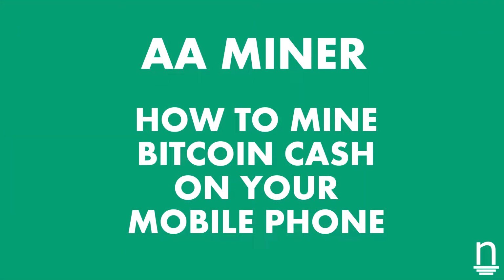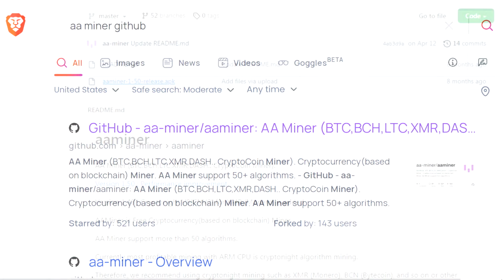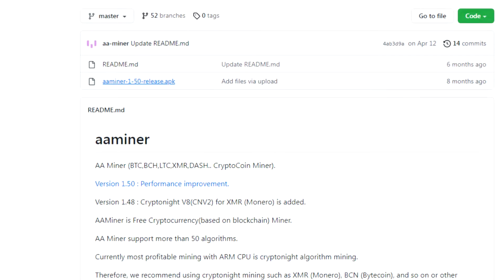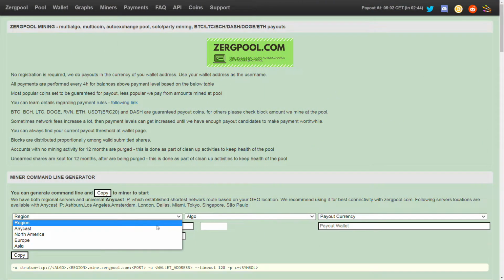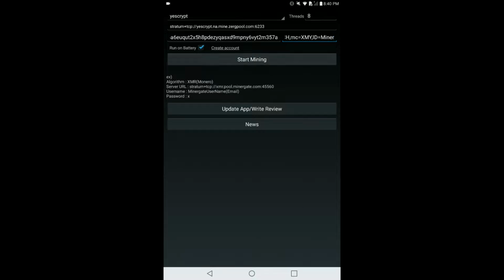How To Mine Bitcoin Cash On Your Mobile Phone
Episode 47 How To Mine Bitcoin Cash On Your Mobile Phone

In this episode we are going to be learning how to install and setup a miner on our mobile phone to mine Bitcoin Cash. We will also be showing you how to connect your miner to the pool in order to monitor your miners hashrates and payouts.

Bitcoin Cash Homepage -

Zergpool Homepage -

Trust Wallet Homepage -

AA Miner Download Page-

crypto cryptocurrency blockchain bitcoincash bch phone mobile mining phone mining mobile mining ncryptd mobile mining lessons phone mining lessons mobile mining guide